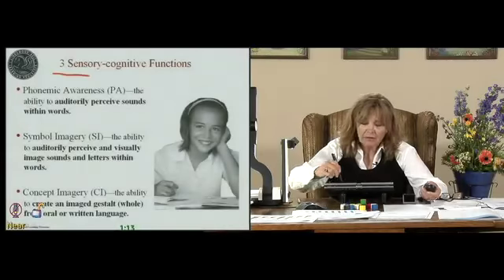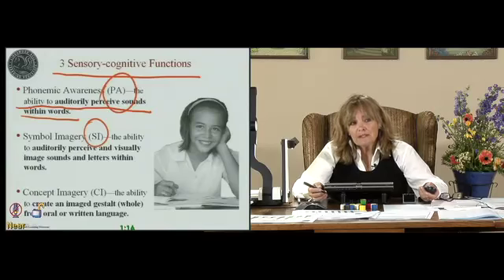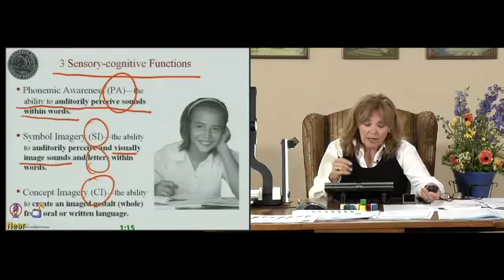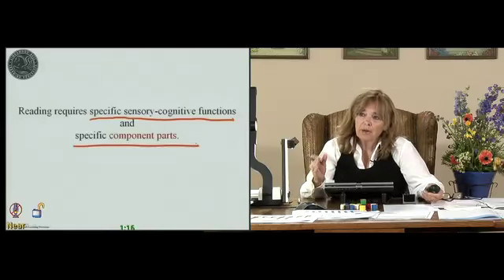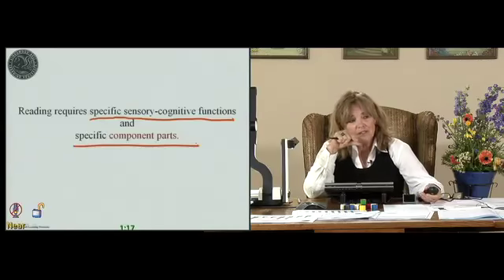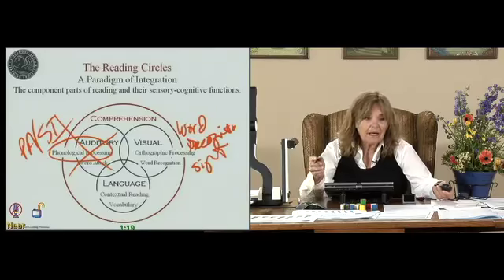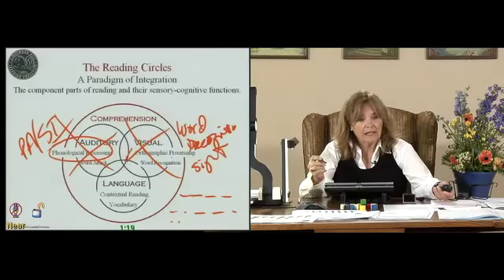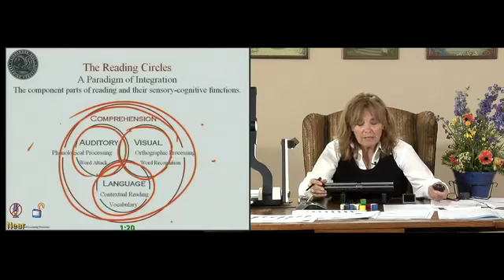Imagine Learning Lecture Series: 1 - Diagnostic Evaluations (2 of 3)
On May 2nd, 2009, Nanci Bell presented on numerous language and literacy tests and discussed a variety of student profiles.  Enjoy this recording of the live video-conference that went out to 42 of our Lindamood-Bell® Learning Centers across the US and in London.

Lindamood-Bell Learning Centers instruction for students of all ages and levels.  Instruction through individualized programs for reading, spelling, comprehension, math, oral directions, and vocabulary.